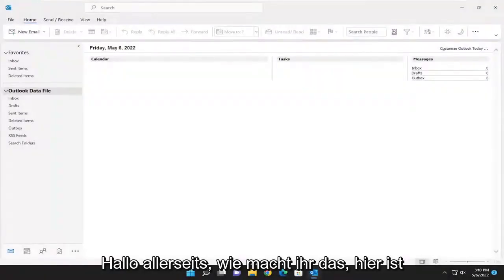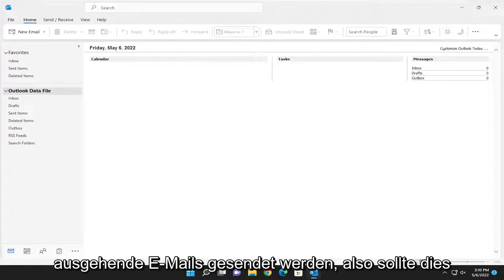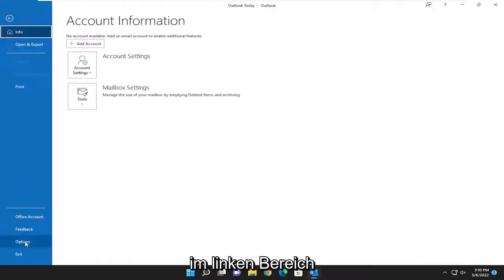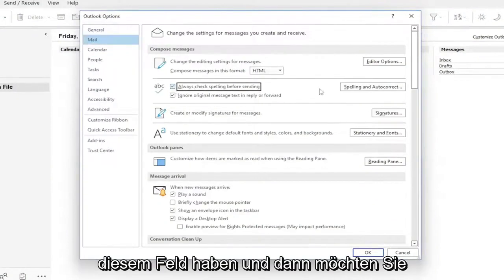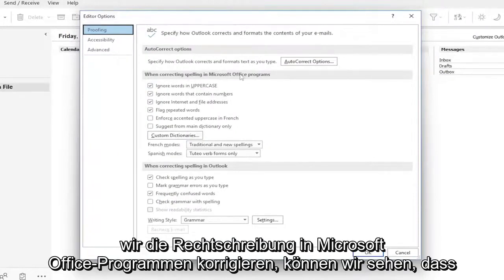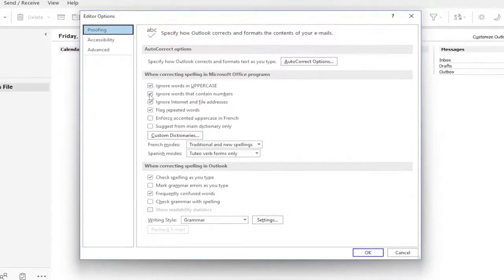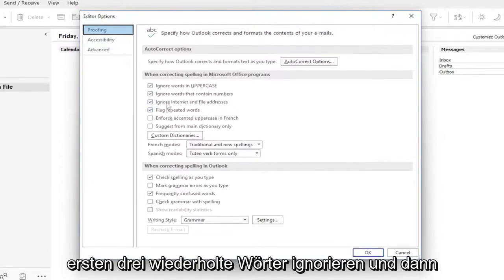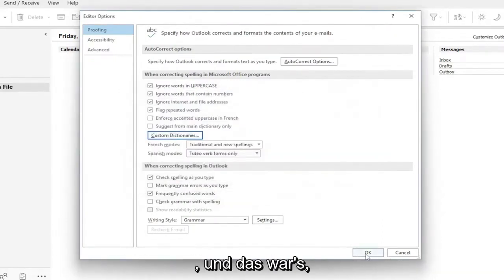Outlook: Rechtschreibprüfung aktivieren und deaktivieren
Rechtschreibung und Autokorrektur in Outlook ein- oder ausschalten | Aktivieren Sie die Rechtschreibprüfung und Autokorrektur in Outlook

In diesem Tutorial behandelte Probleme:
rechtschreibprüfung ausblick
Rechtschreibprüfung Outlook 365 funktioniert nicht

Wir werden Rechtschreib- und Grammatikprüfungen in Outlook besprechen. Kürzlich habe ich festgestellt, dass man bei der Verwendung von Microsoft Outlook möglicherweise die Rechtschreibung und Grammatik der eingegebenen E-Mail-Nachricht überprüfen muss, bevor man sie sendet. Wenn die automatische Rechtschreib- und Grammatikprüfung in Outlook nicht funktioniert und der Benutzer vergisst, die Wortschreibweise im geschriebenen Skript zu überprüfen, weil er denkt, dass die Rechtschreibprüfung aktiviert ist, und den Brief voller Rechtschreibfehler sendet. Eine Nachricht voller Grammatikfehler kann für einen Teamkollegen oder Kunden miserabel aussehen. Um solche Unannehmlichkeiten zu vermeiden, werde ich daher verschiedene Möglichkeiten erläutern, um das Problem der nicht funktionierenden Outlook-Rechtschreib- und Grammatikprüfung zu lösen.

Dieses Tutorial gilt für Microsoft Outlook 2021, 2019, 2013 und 2010 für Windows- (z. B. Dell, HP, Lenovo, Samsung, Toshiba, Acer, Asus) und macOS-Geräte (MacBook Air, MacBook Pro, MacBook Mini).